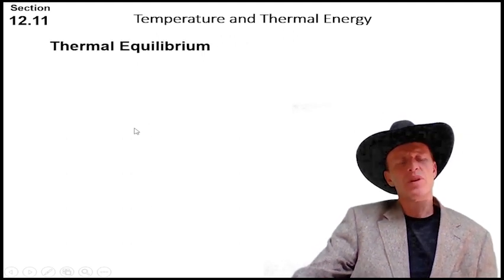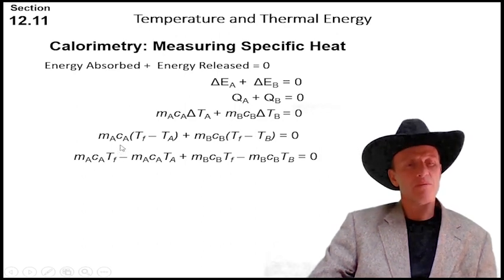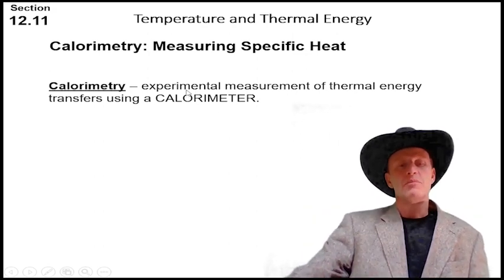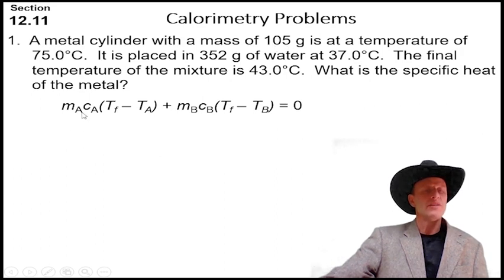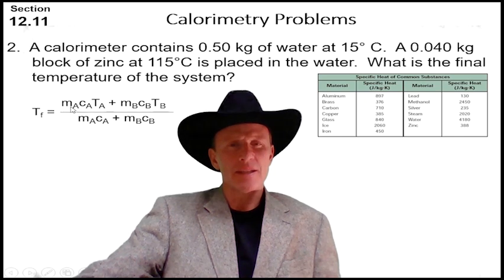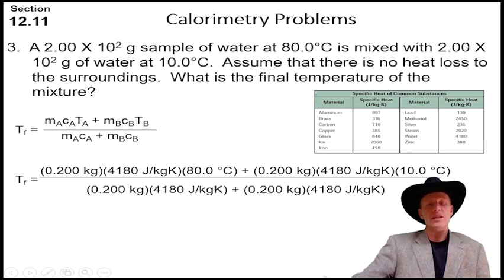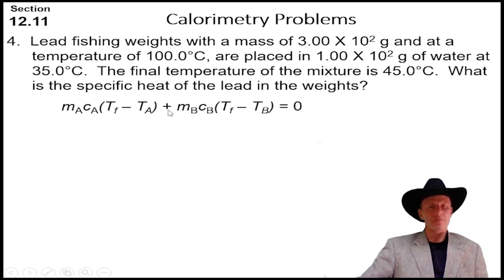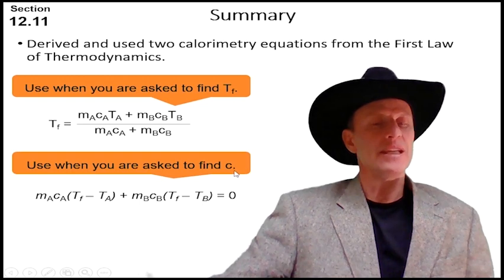12 11 CJ video lecture on Calorimetry 2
Cowboy Joe derives two equations to use in the study of thermodynamics both from the 1st Law of Thermodynamics.  The first equation is used to calculate the specific heat of an item by placing the item in water and observing the temperature change.  The second equation is used to calculate the final temperature of a mixture.